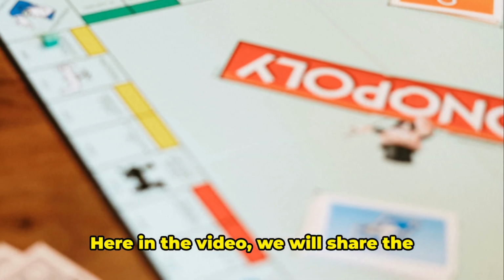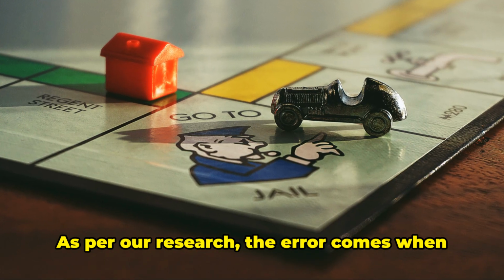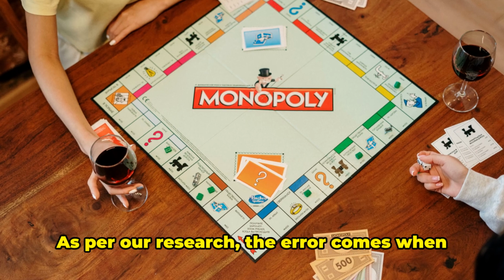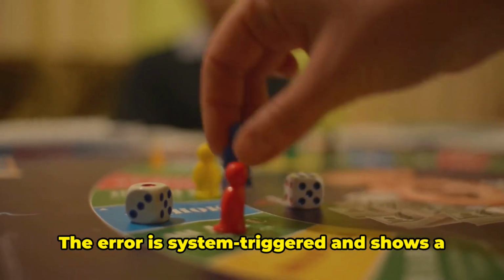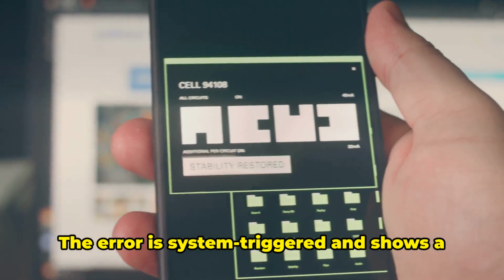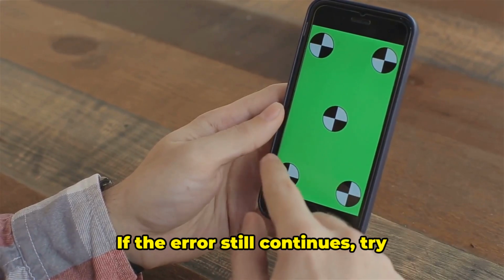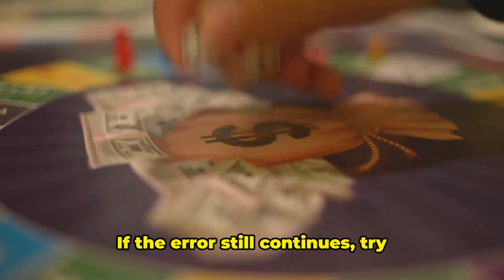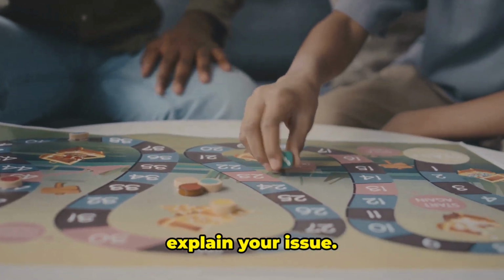How To Fix Monopoly Go LIMIT WARNING Error?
Experiencing the LIMIT WARNING error in Monopoly Go? You're not alone! In this video, we dive into what causes the Monopoly Go LIMIT WARNING, why it appears, and how you can resolve it quickly. Based on thorough research and real user experiences, we provide step-by-step troubleshooting tips to help you get back to playing without interruptions. Whether it's daily spending limits, in-game restrictions, or account issues, we've got the solutions you need. Let’s keep the game rolling smoothly for everyone!

OUTLINE:

00:00:00 Untitled Chapter
00:00:09 Monopoly Go LIMIT WARNING Error Details
00:00:52 Troubleshooting Steps
00:01:55 Untitled Chapter